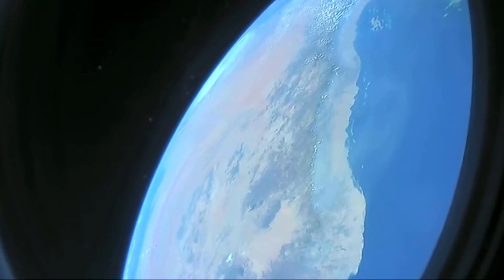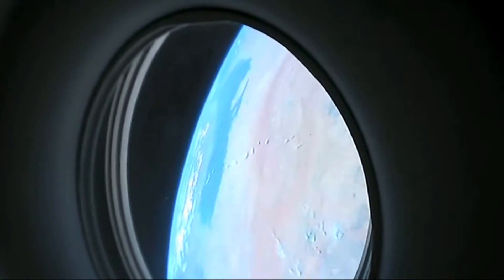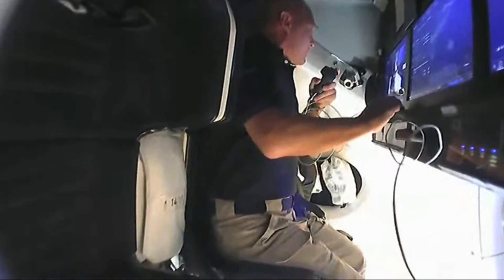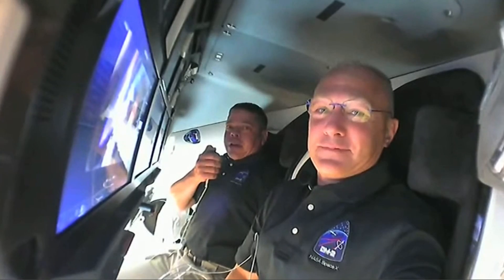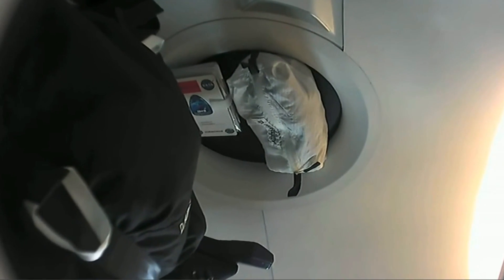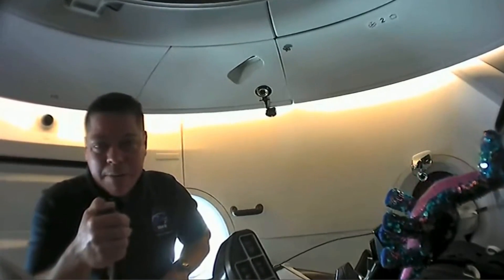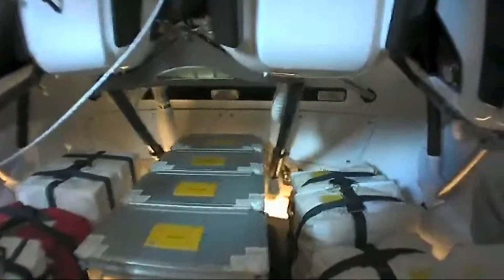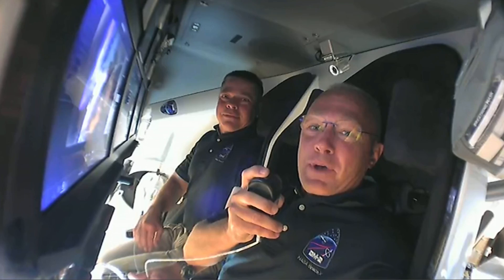SpaceX Crew Dragon ‘Endeavour' tour: View of Earth and astronaut comforts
See Earth from SpaceX Crew Dragon's window as NASA astronauts Doug Hurley and Bob Behnken give a 2nd on-orbit tour of the spaceship. Hurley and Behnken also show where some of the cargo, spacesuits and sleepwear is stowed. -- See the first tour

Credit: NASA/SpaceX